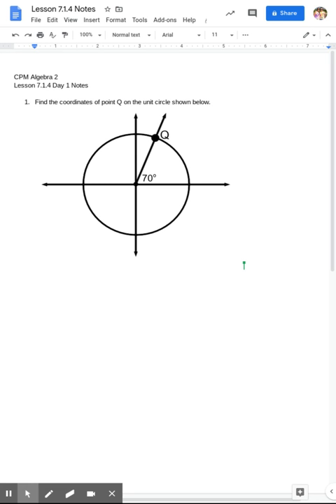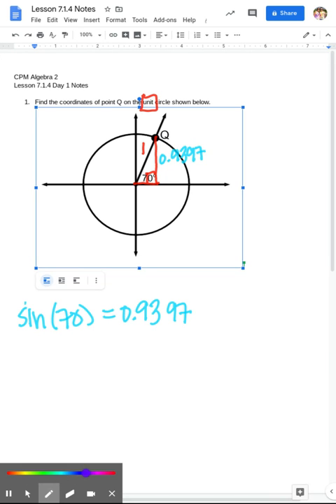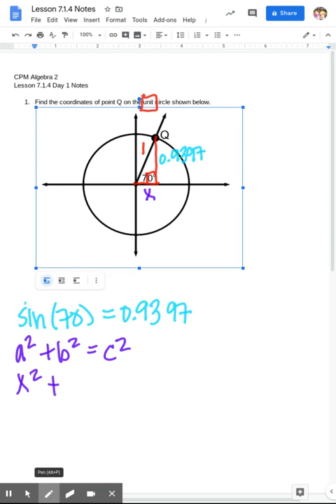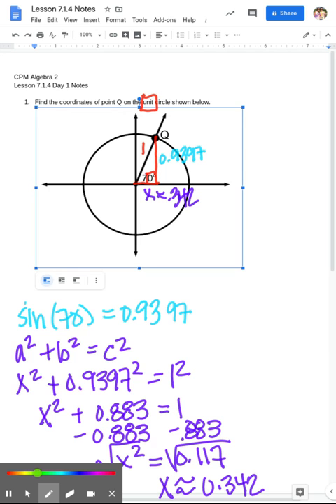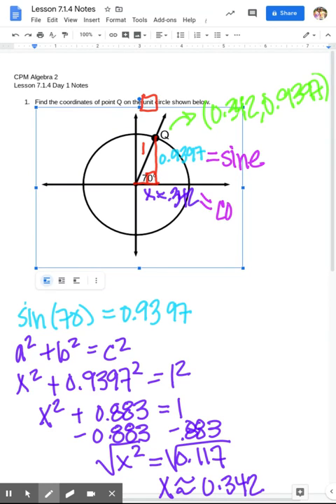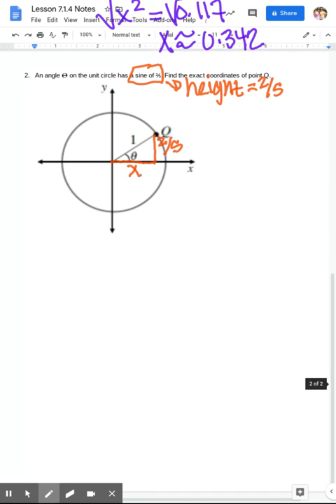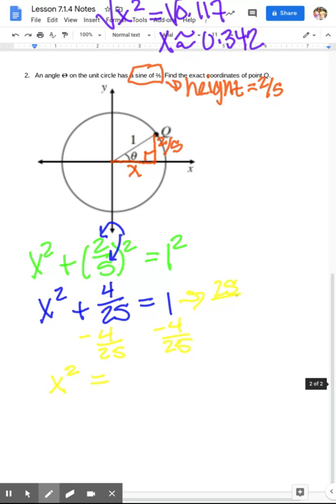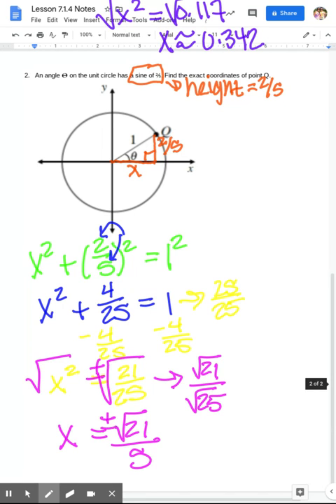Finding coordinates of points on the unit circle